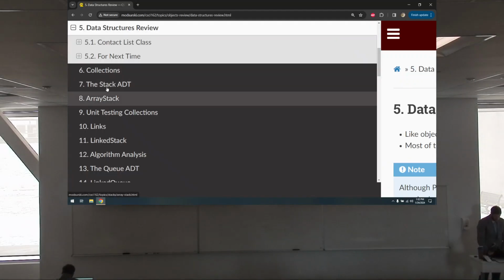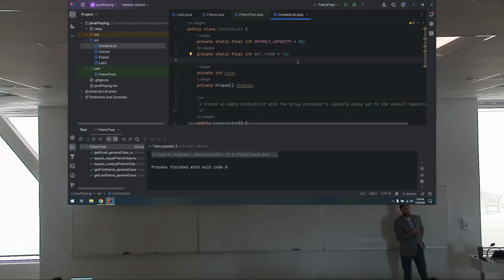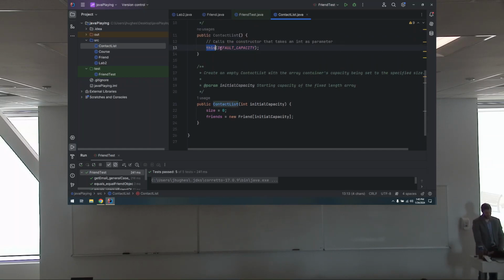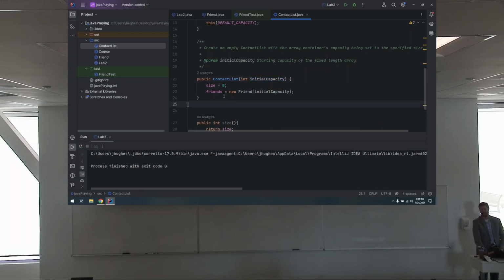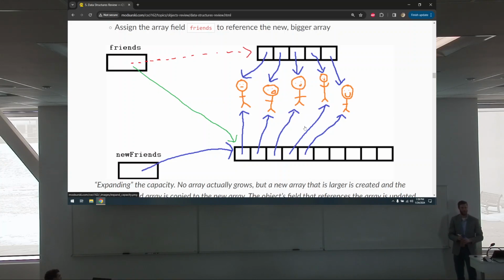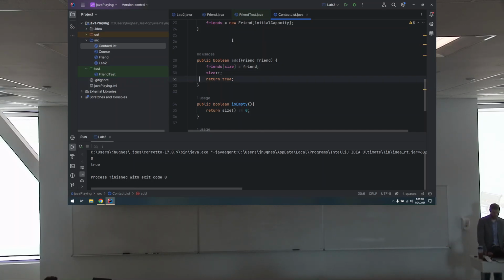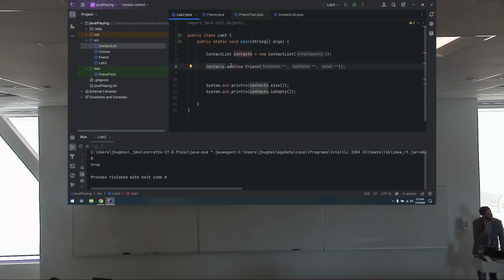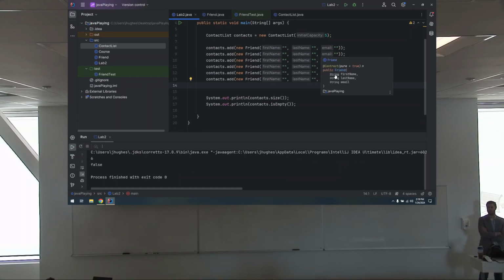CSCI 162 --- January 24, 2024